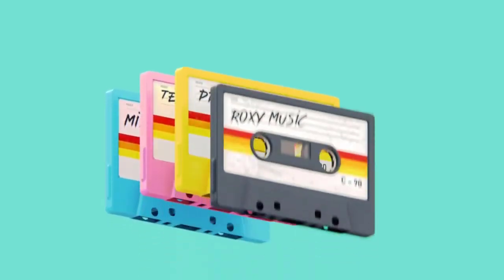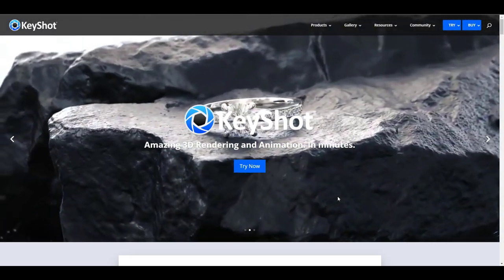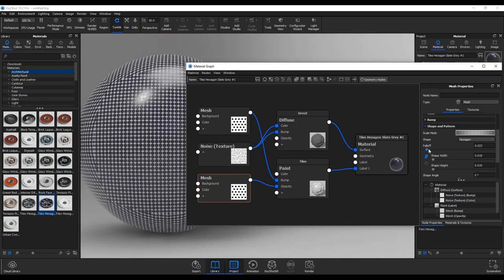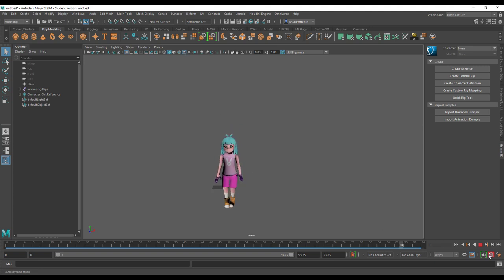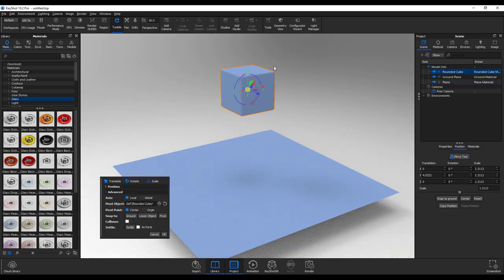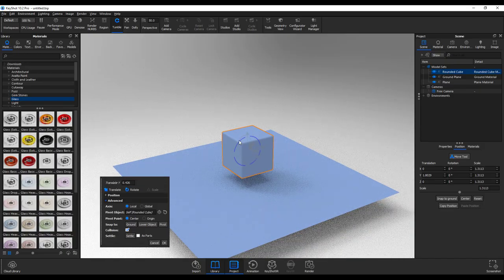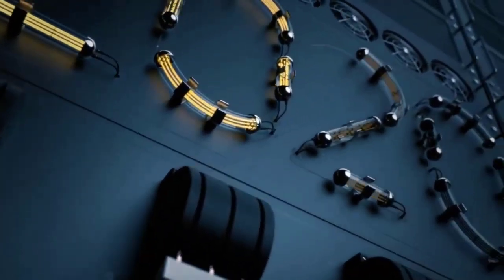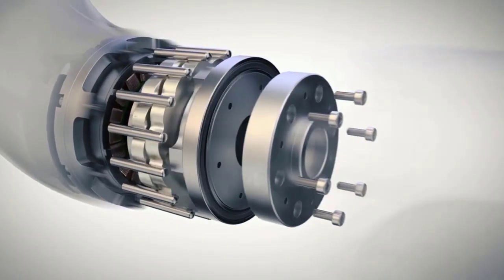Keyshot 11 Is Coming!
Keyshot 11 is coming and this release seems to be coming with some exciting new features.

Art: DocZenith.

keyshot fbx animation, cloth animation, physics animation,